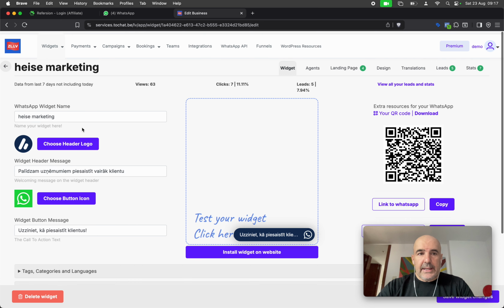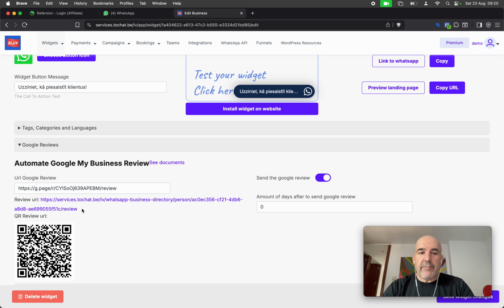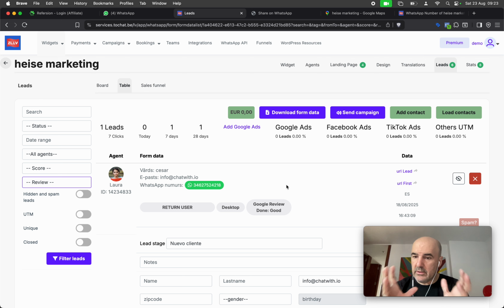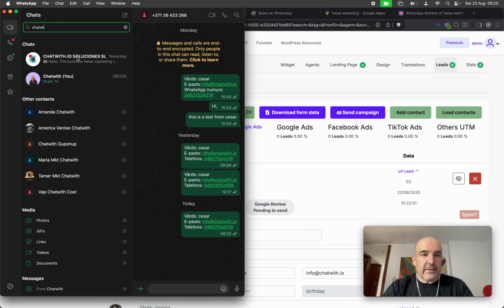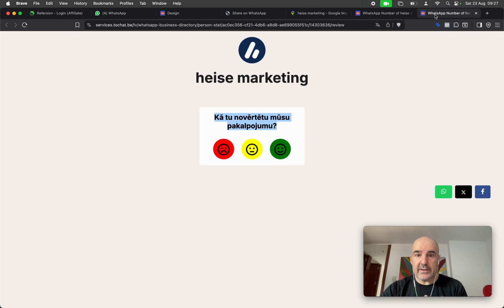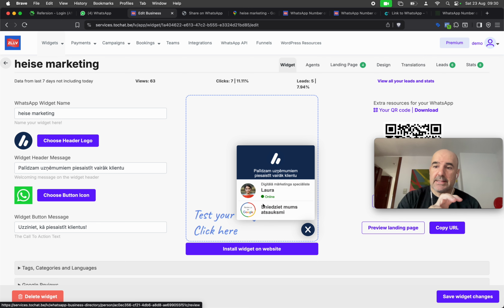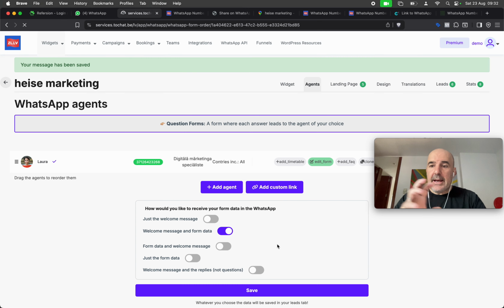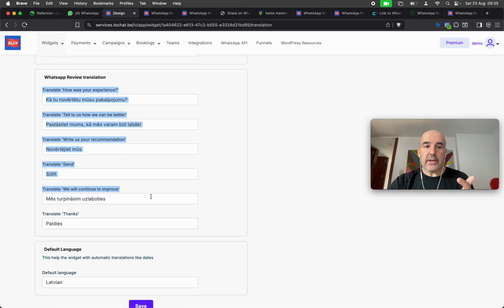WhatsApp Automation for Google My Business Review (Translation, CRM & Templates).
Automate your Google My Business posts. Free tool.